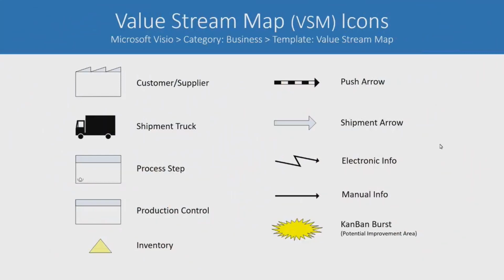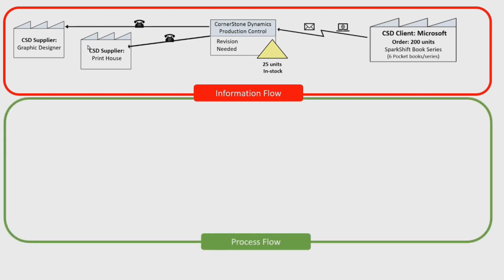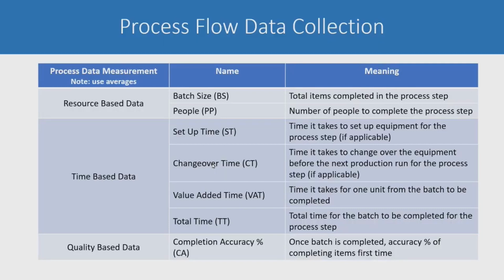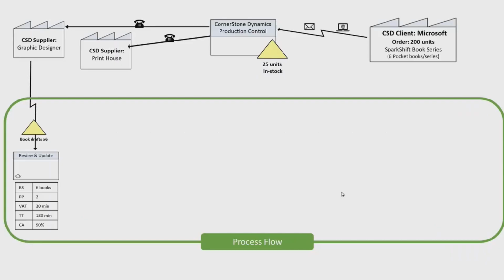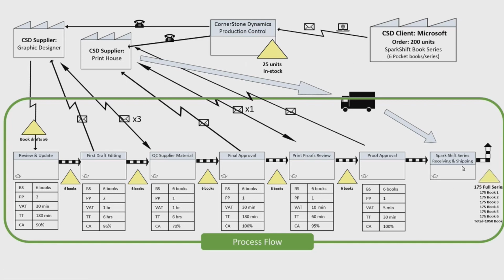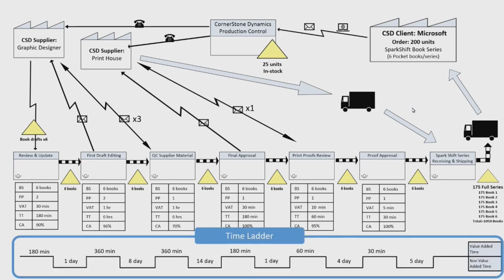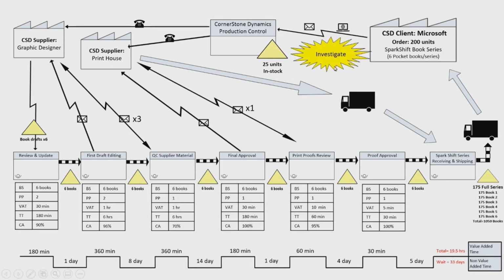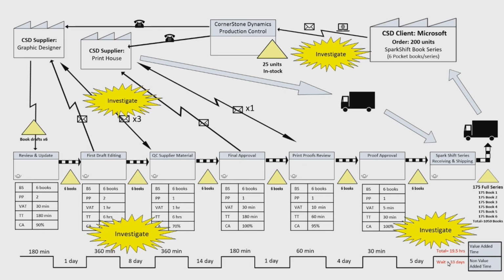Value Stream Mapping